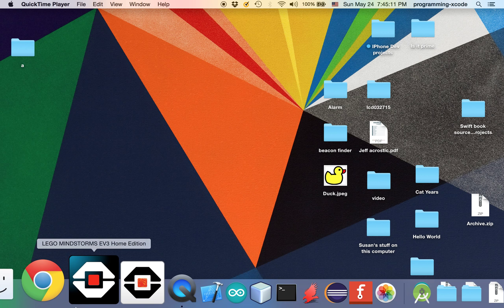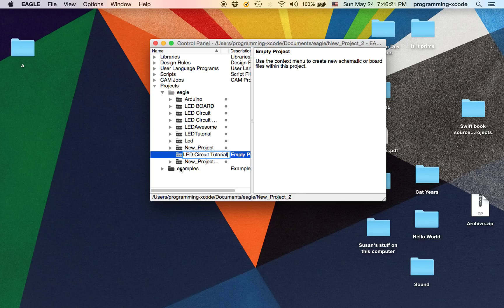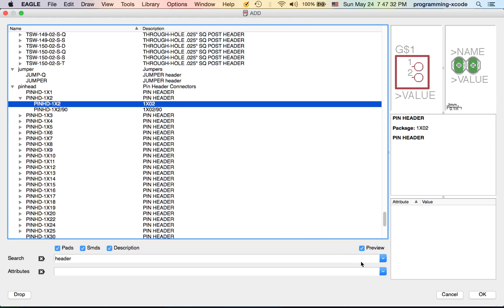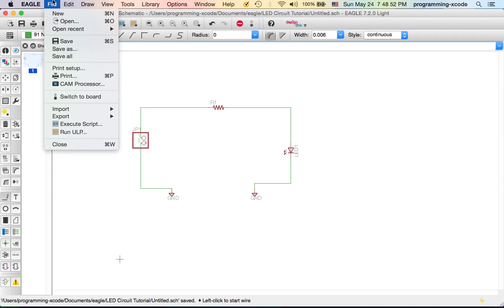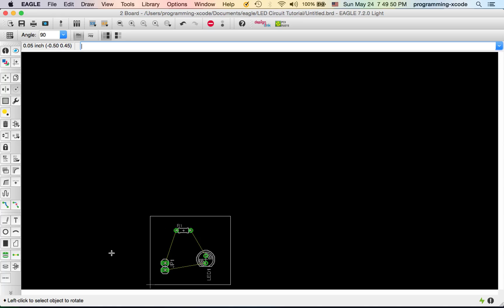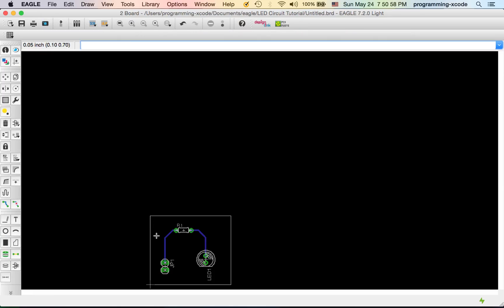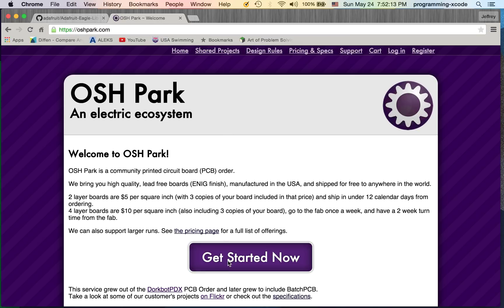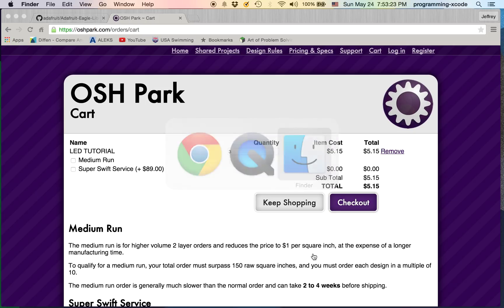CadSoft Eagle PCB Design Software Tutorial #1: Introduction and Make a LED Circuit Board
This is the #1 of series Eagle CAD tutorial. Please watch to see the LED circuit we designed in this tutorial. We use Arduino board as power source to light the LED.